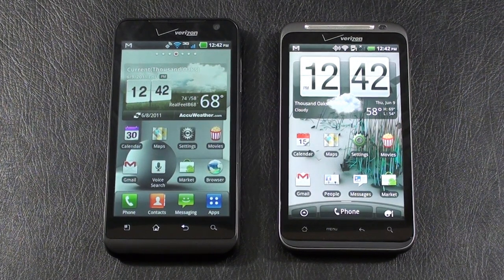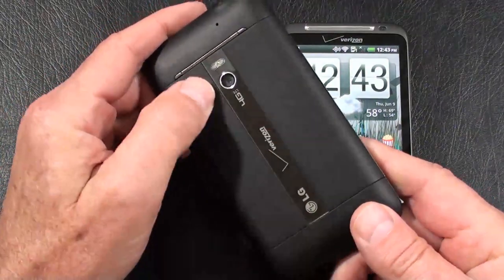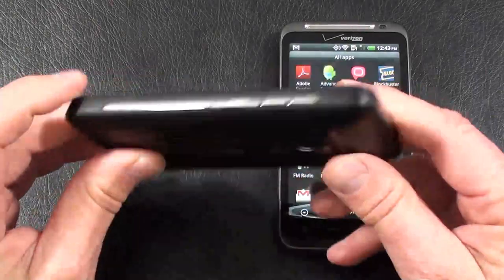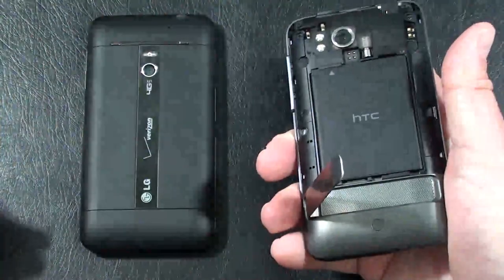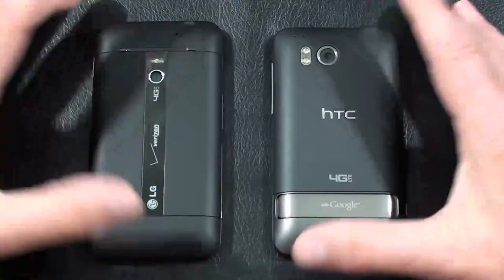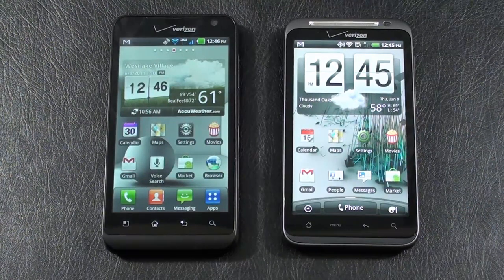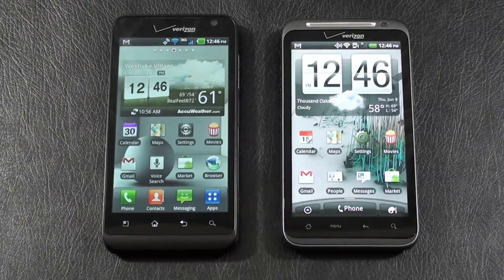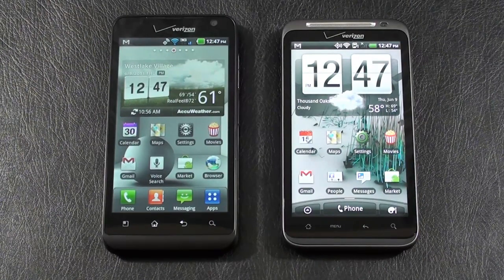LG Revolution 4G vs HTC Thunderbolt 4G Verizon 4G Face Off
Hands on Verizon 4G Face Off between the LG Revolution and HTC Thunderbolt. Specs, Quadrant Standard, Unofficial Speed test, YouTube, Gaming and Navigation comparison